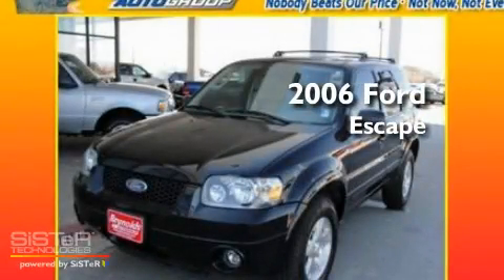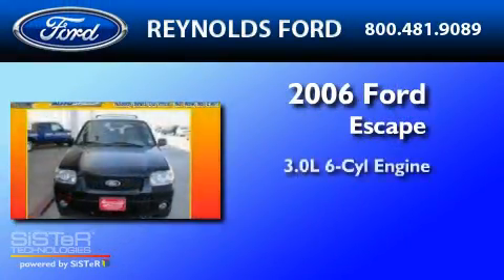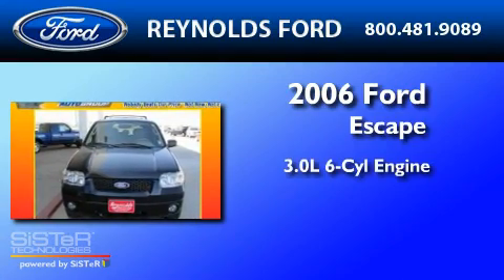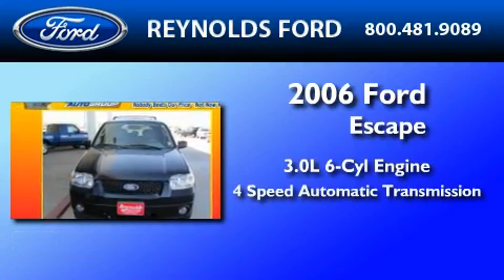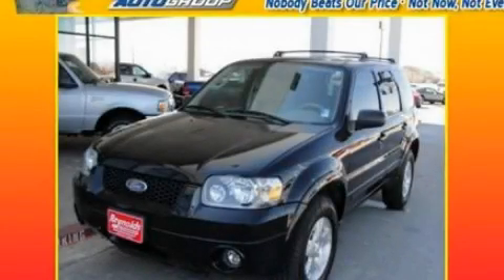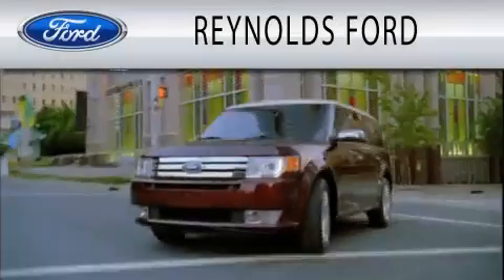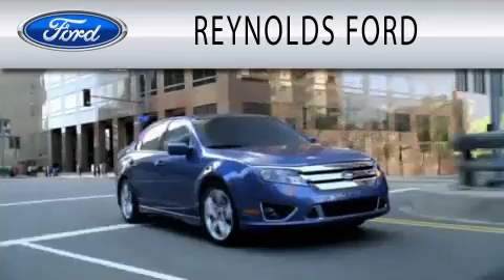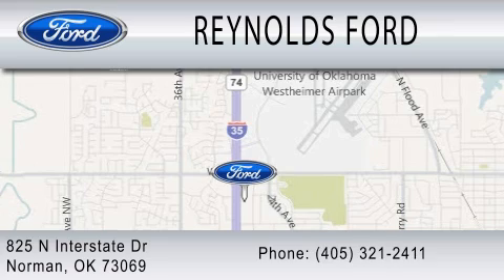2006 FORD ESCAPE Norman OK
Year : 2006
 Make : FORD
 Model : ESCAPE
 Engine : 3.0L V6
 Trans . : AUTO 4SPD
 Exterior : BLACK
 Miles : 73,367
 Interior : TAN
 Stock : IP8438